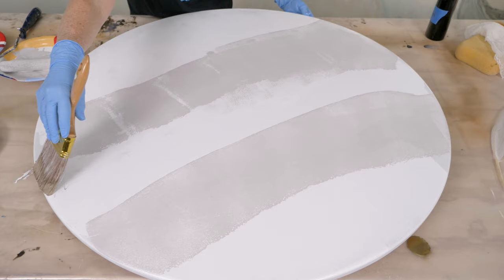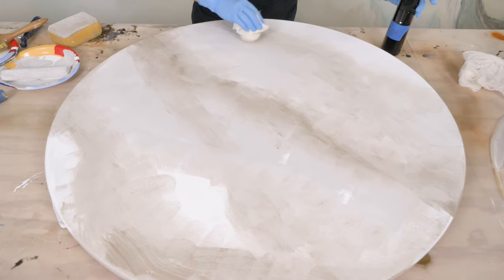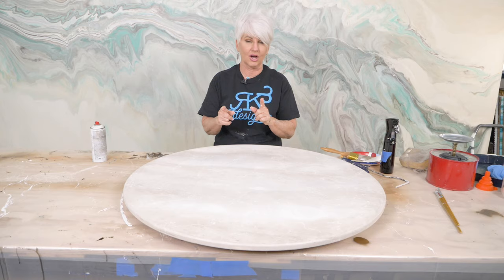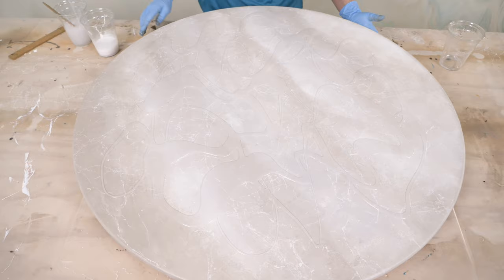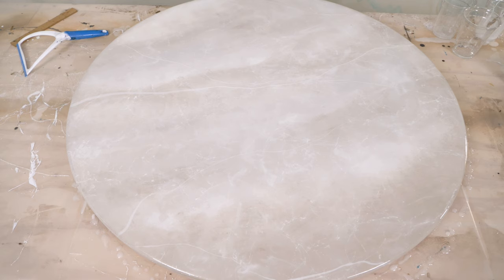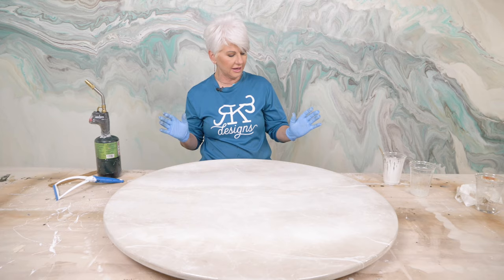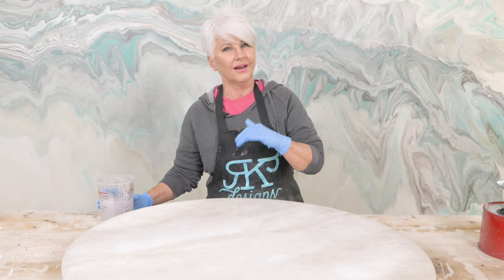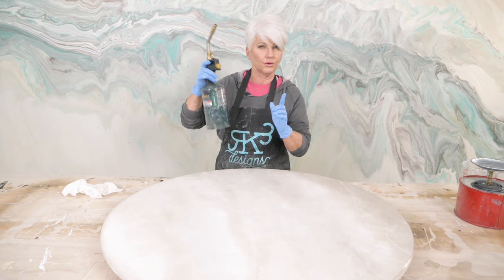How to Make a Marble Table with Paint | DIY Faux Tips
Today's DIY tutorial shows how to easily mimic realistic marble over any old table or countertop with a couple painting tricks! Watch and learn how to save money on your next DIY remodel

📝Interested in learning epoxy techniques and pro tips on starting a business? Attend our hands on training epoxy classes located in South Texas!

0:00 - How to update any table to look like marble intro
0:17 - How to mimic marble with latex paint
3:15 - How to use a sponge to meld paint
6:09 - How to use marble spray
8:56 - Pouring epoxy over this old table
17:27 - How to create veins with epoxy
23:09 - How to do a flood coat with epoxy
31:08 - Final results of mimicking marble with paint and epoxy

Looking to create stunning epoxy finishes? Look no further than RK3 Designs, the ultimate learning studio for all things epoxy. Whether you're a DIY enthusiast, contractor, designer, or artist, this channel is your go-to destination for mastering the art of remodeling with epoxy, and learning how to create and maintain an epoxy based business.